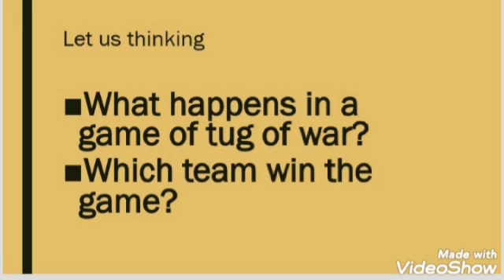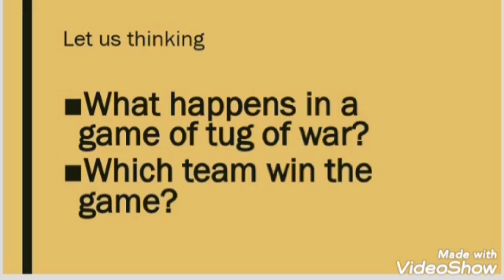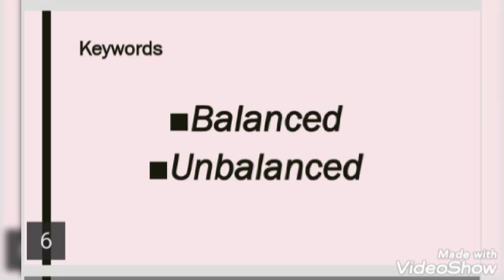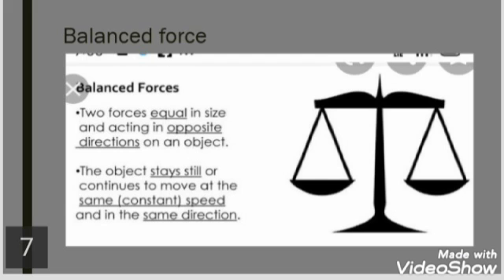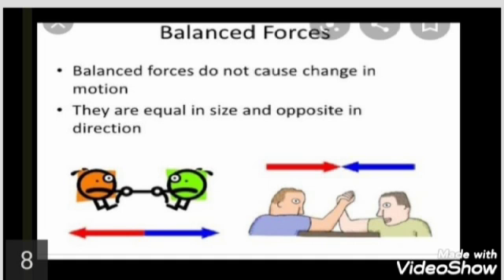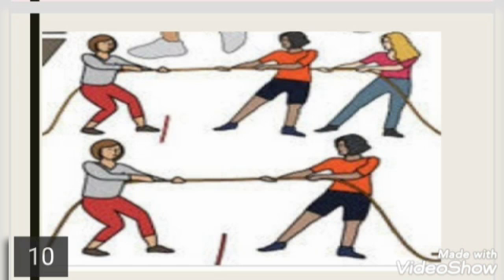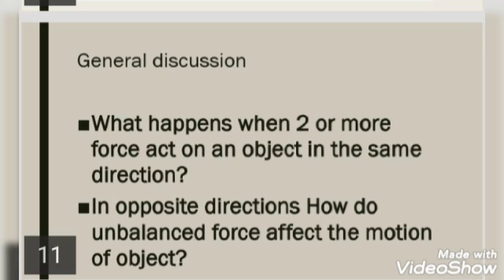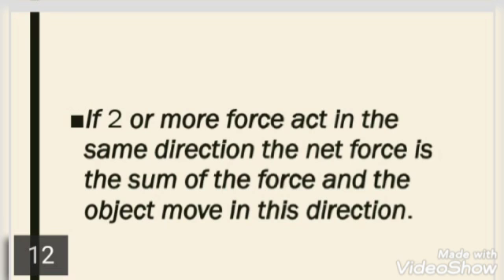GSM-Gr. VII Science